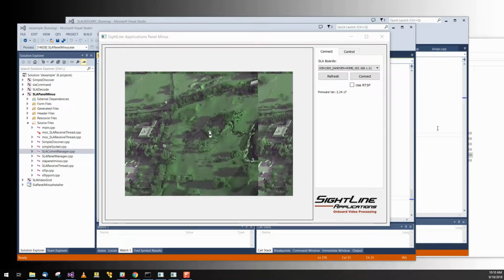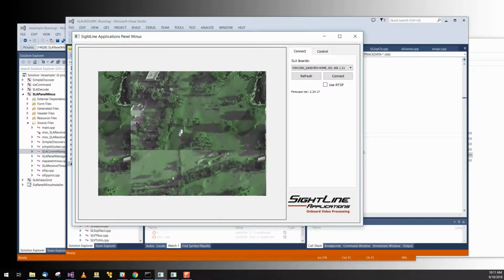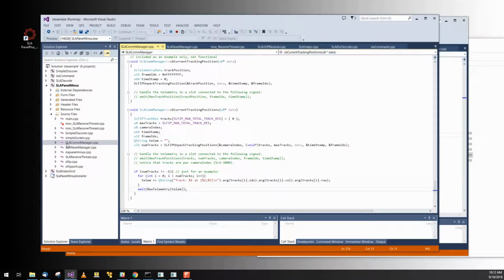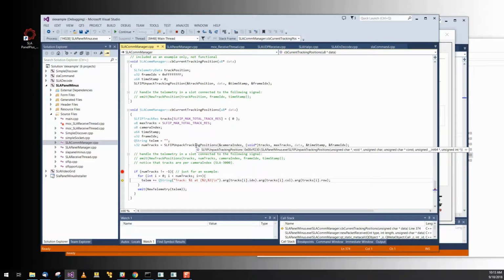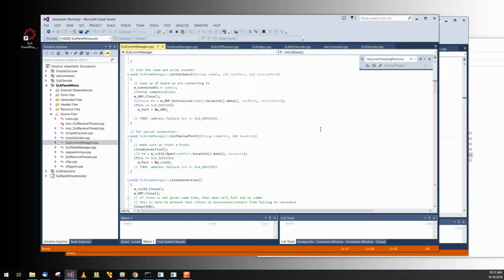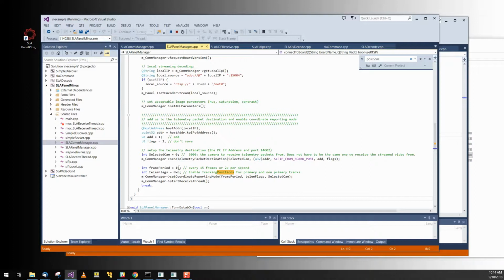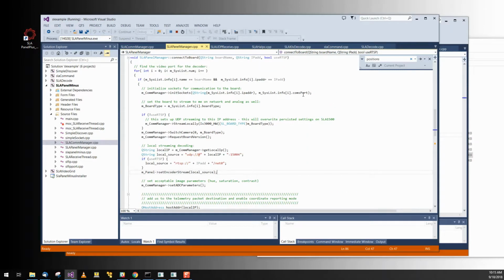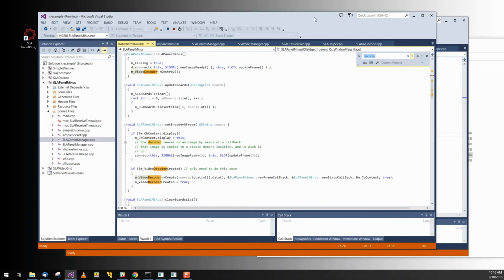SLA Examples Panel Minus Overview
SLA Examples code include Panel Minus example code. This is a basic version of the Panel Plus software.  This includes examples of decoding video as well as setting up callbacks for receiving telemetry (track) data.